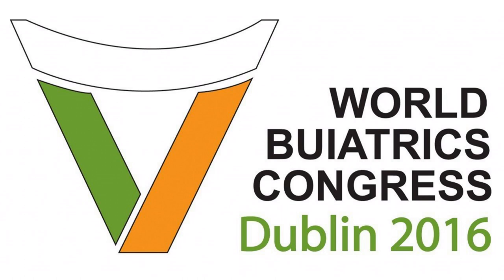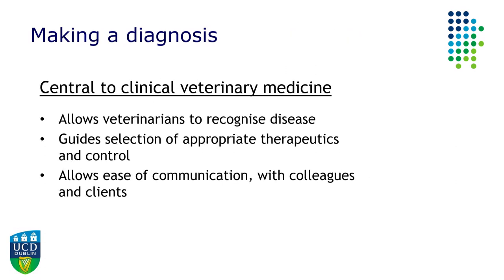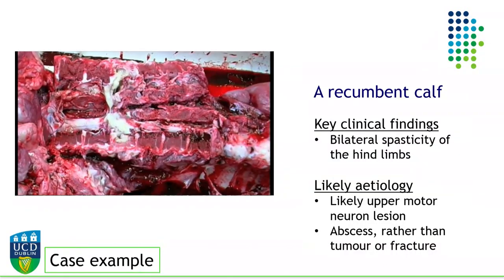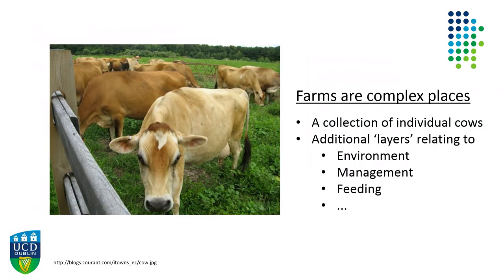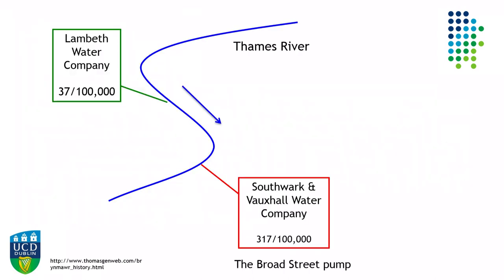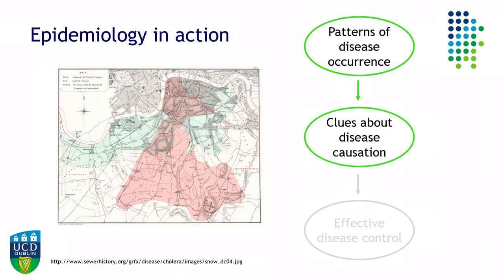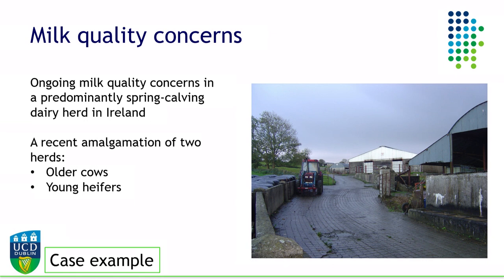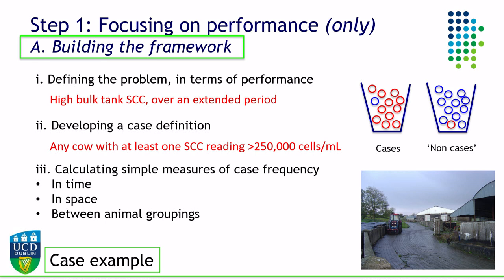An epidemiological approach to herd problem-solving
Simon More, UCD School of Veterinary Medicine